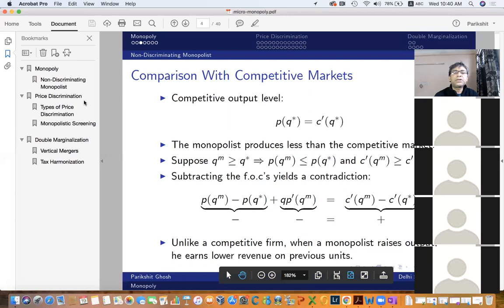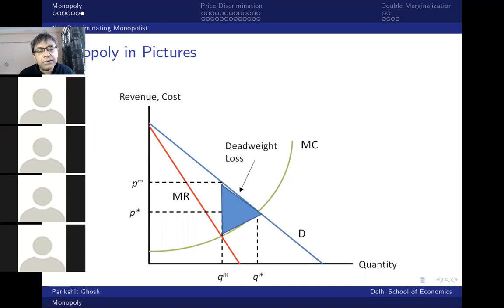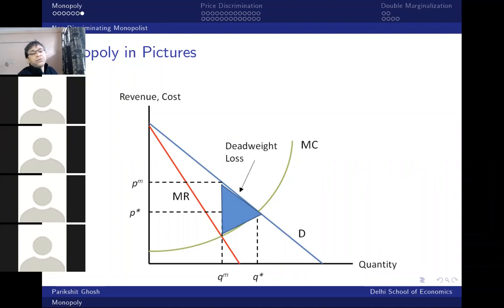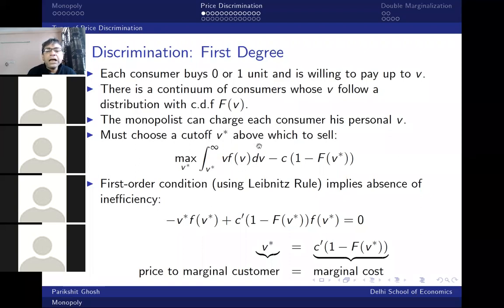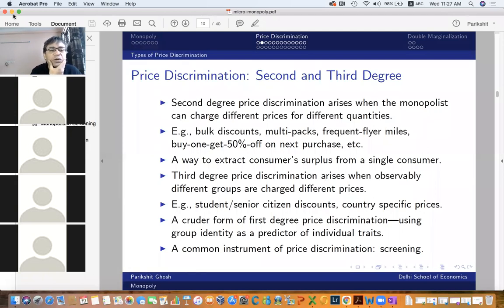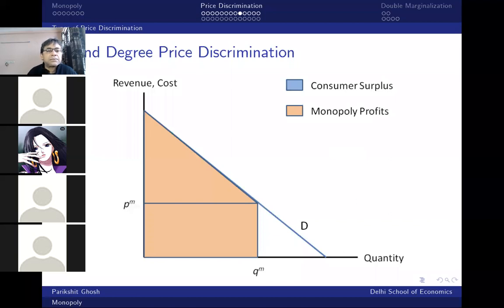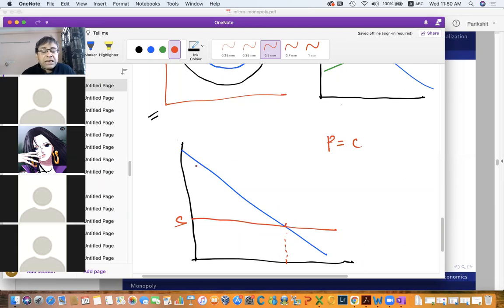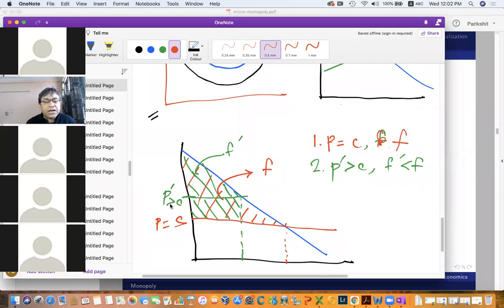Monopoly: Lecture 2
Price discrimination and consequences for efficiency and equity.